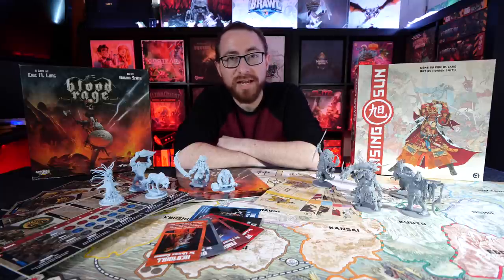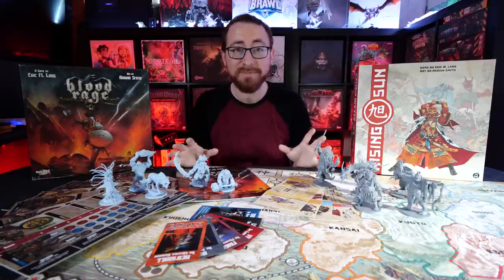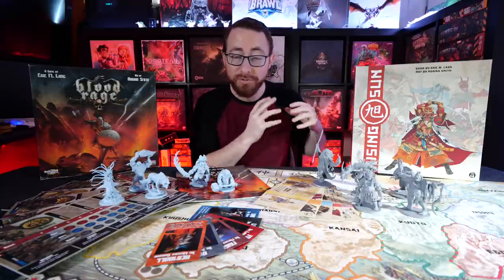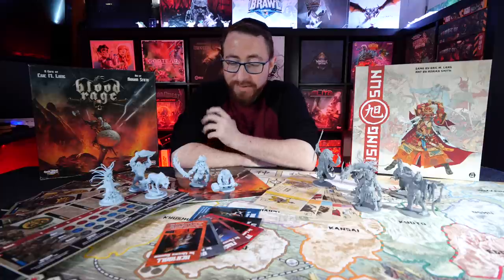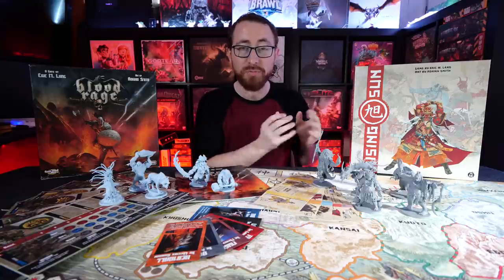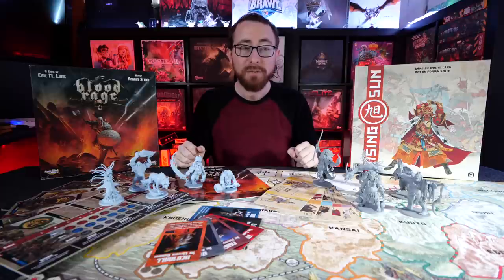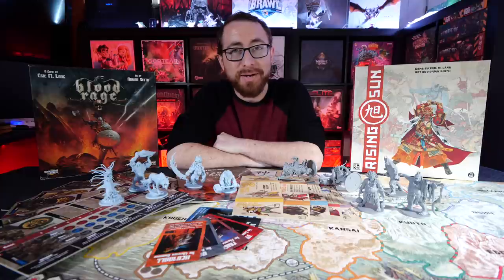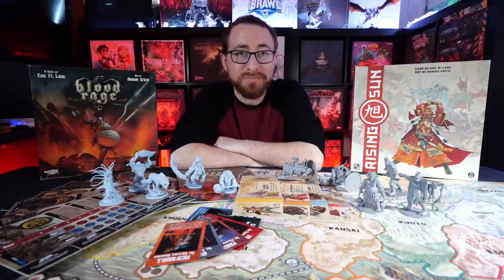Blood Rage vs Rising Sun - Play This, Not That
Blood Rage and Rising Sun. two games in the area control trilogy from Eric Lang, CMON, Adrian Smith and Studio McVey. Bringing you tight combat, amazing production values and the tenseness of a good area control game. Both are amazing games, both are in the BGG top 100, both feature on many "Top X" and "Favorite Games" lists. but which one is better? Which one should you be playing?

TimeStamps:
0:00:00 - Introduction
0:00:24 - Why These Games Are Worth Comparing
0:02:10 - Price
0:03:08 - Ease of Learning/Teach
0:03:56 - Art & Components
0:05:31 - Theme
0:06:30 - Mechanics
0:14:22 - Play This, Not That
0:18:03 - Closing Up